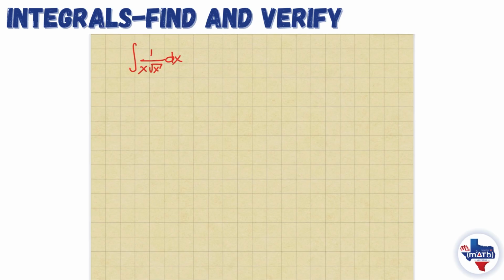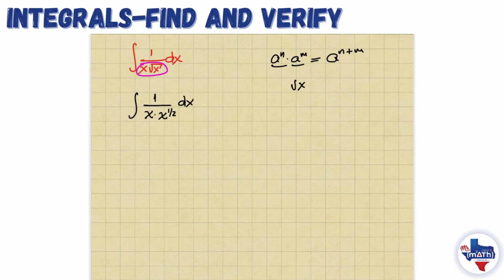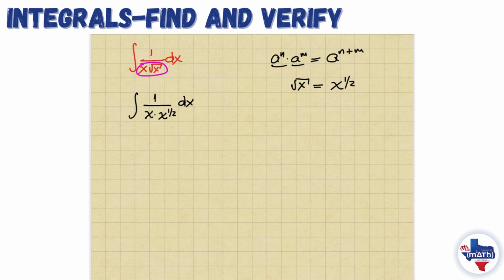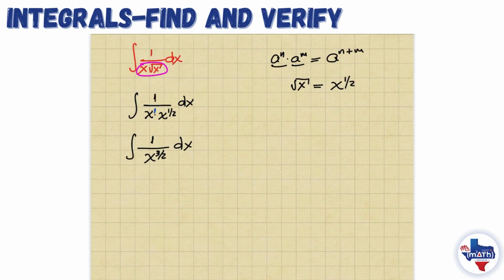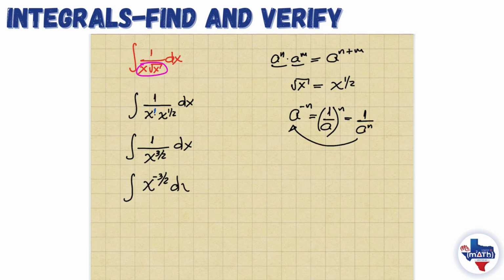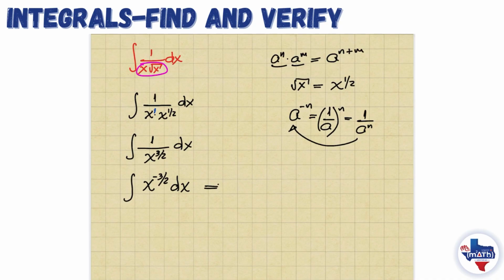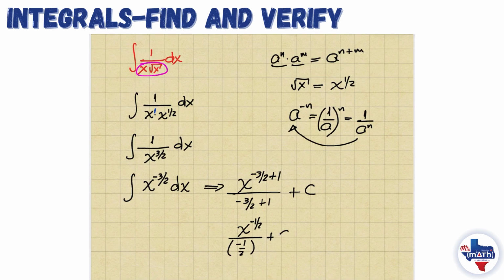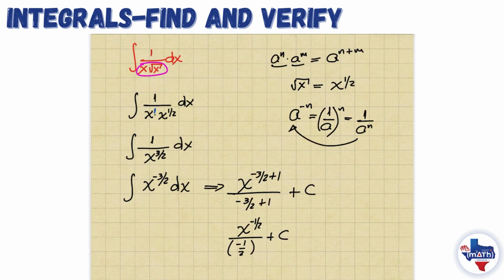Integrals - Find and Verify #7